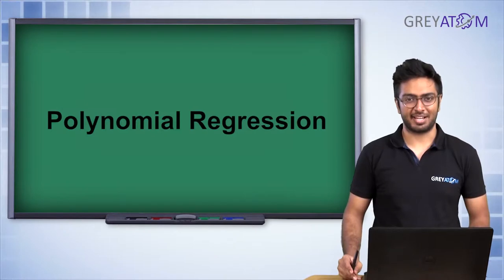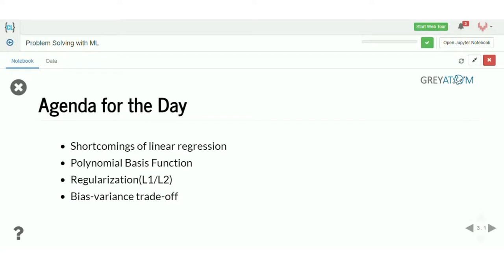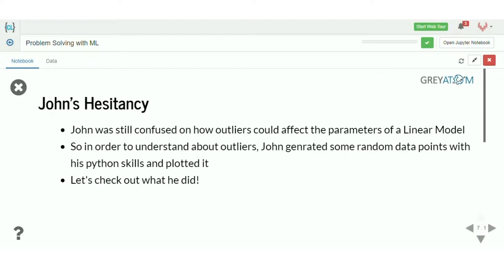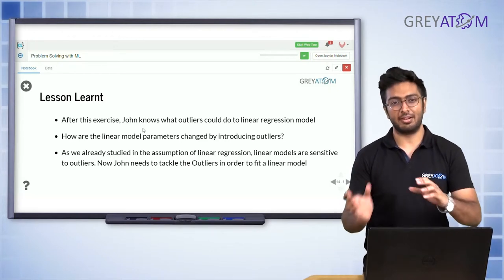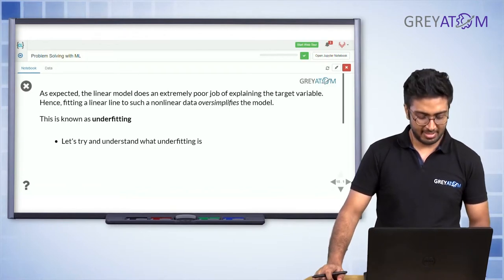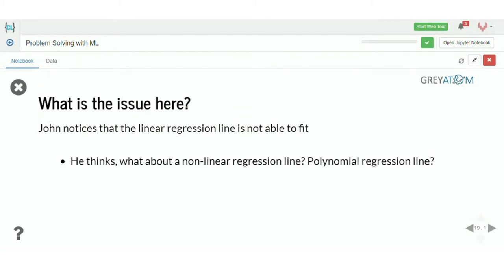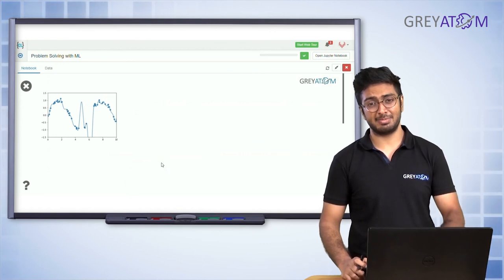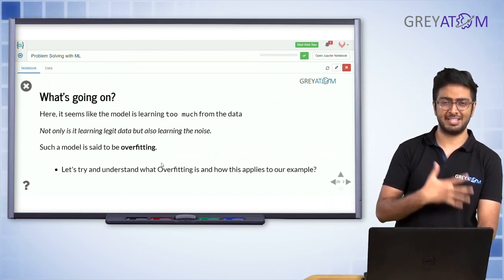Machine Learning Tutorial Ch 5| Part-1 Polynomial Regression| Rohit Ghosh Machine Learning GreyAtom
Welcome to the DataScienceFridays Rohit Ghosh, a deep learning scientist, and an Instructor at GreyAtom will take us through polynomial regression in machine learning through a simple introduction series.

Polynomial Regression is a special case of linear regression. In real-life scenario, the data might not be linearly distributed but rather scattered. In such cases linear regression might not be the best way to describe the data. That’s where we use polynomial regression in machine learning.

In statistics, polynomial regression is a form of regression analysis in which the relationship between the independent variable x and the dependent variable y is modelled as an nth degree polynomial in x.

Study Polynomial Regression in Machine Learning through this introductory session for beginners.

This is the first in 4 videos about Polynomial Regression in Machine Learning.

In this video, we will explore the limitations of linear regression and need of polynomial regression in machine learning.

After completing our 4-part Series on Polynomial Regression in Machine Learning, you will be able to do the following:

Understand the various problems of Linear Regression
Learn about ways to handle Non-Linear Data
Understand Regularization and its types
Distinguish between L1 and L2
Understand Bias-Variance Trade-off
Learn about Model Validation

Here’s the full syllabus of our 4-part video on Polynomial Regression in Machine Learning:

Limitations of linear regression
Polynomial Basis Function
Regularization in machine learning
     - L1 Regularization
     - L2 Regularization
     - L1 vs L2
     - Elastic Net Regularization
Bias-variance trade-off
Model Validation